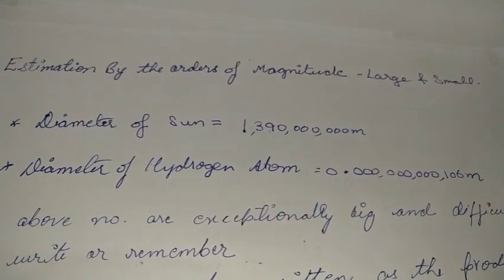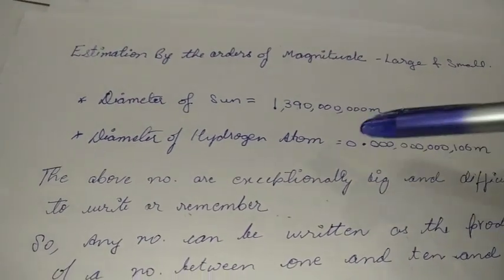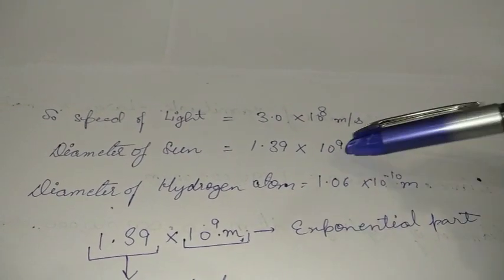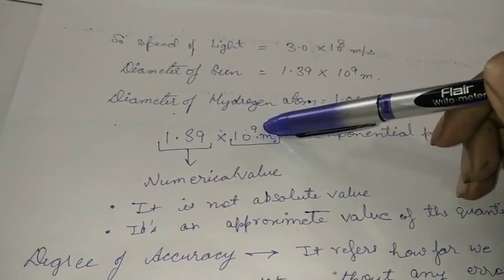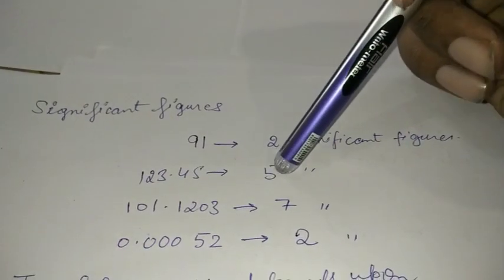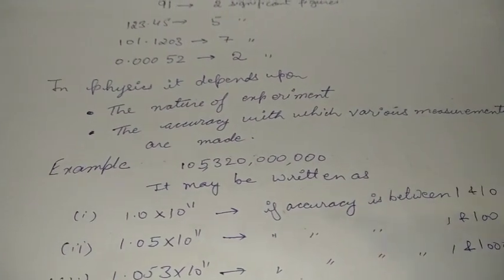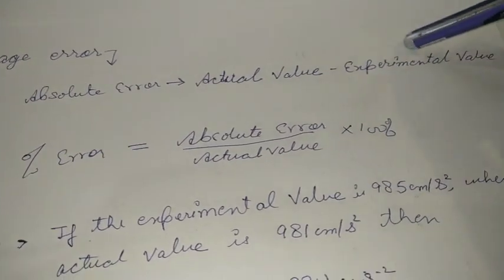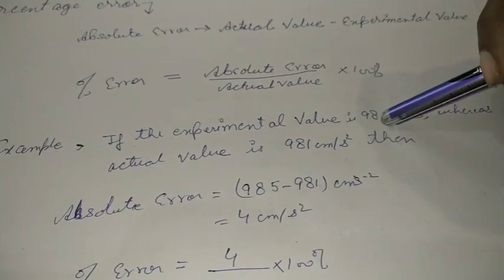Physics Class 9